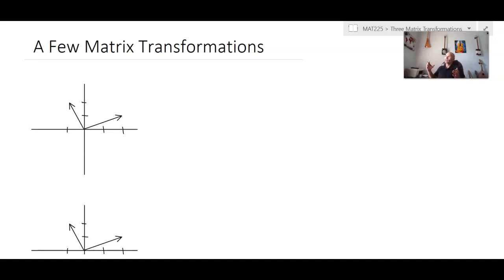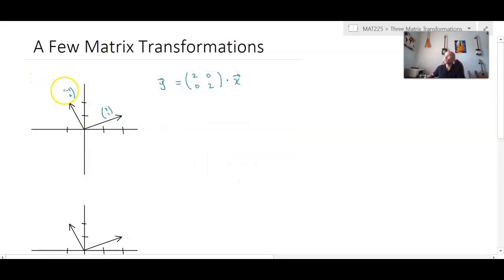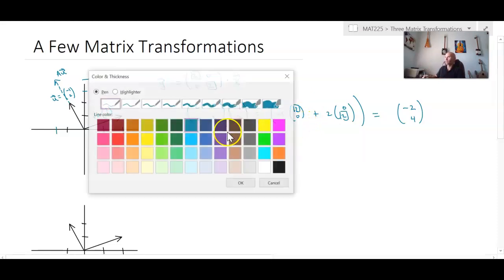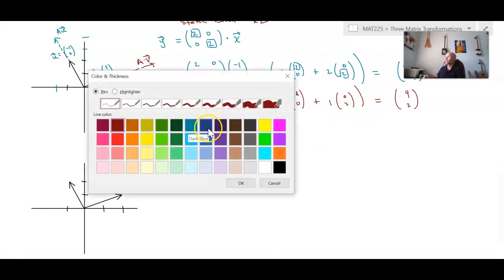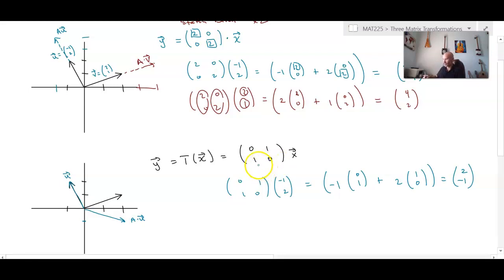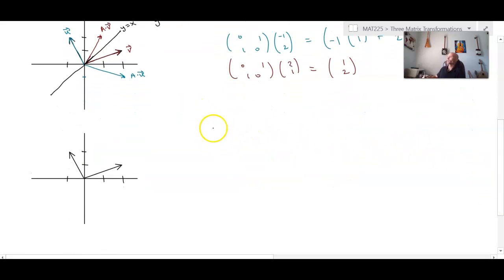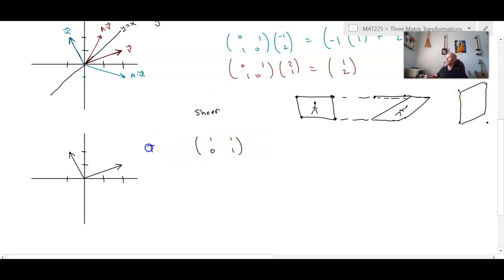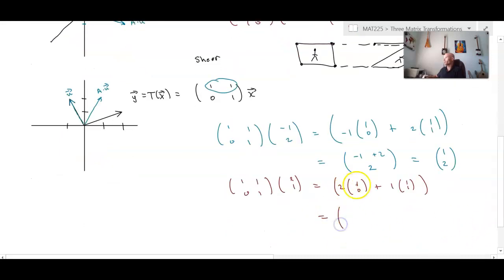A Few Matrix Transformations